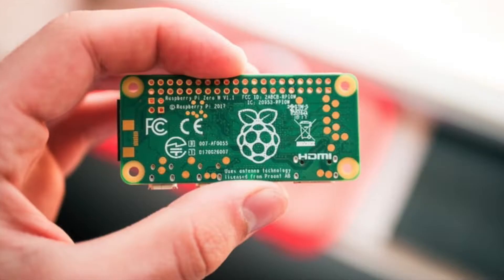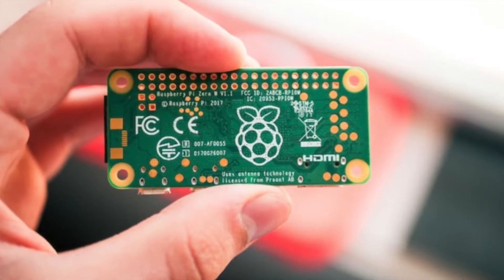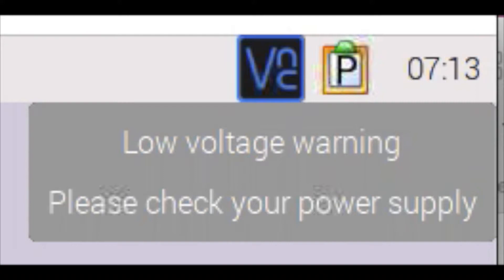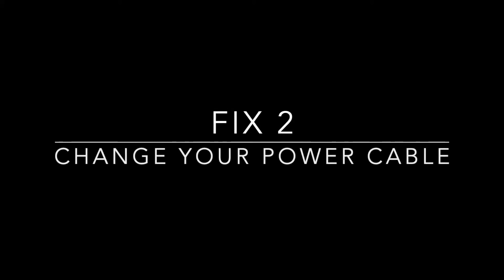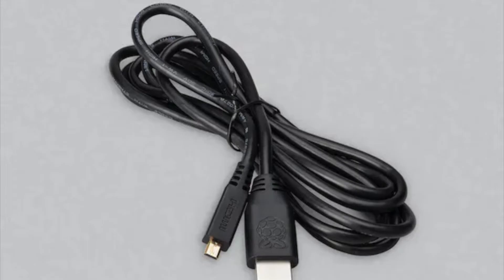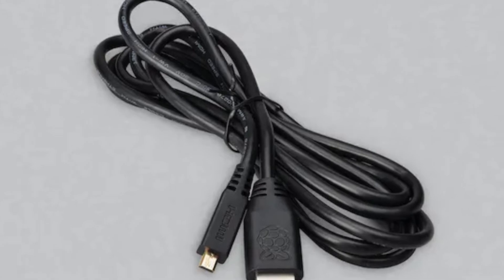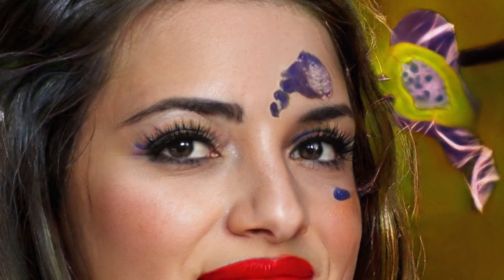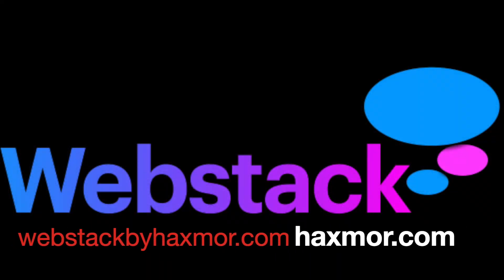Removing RaspberryPi Power Notification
How to remove that annoying Low Power Notification on a Raspberry pi.

3 ways to fix the Low Power Notification warning from displaying on the Raspberry pi.